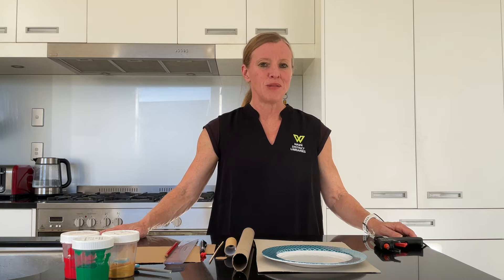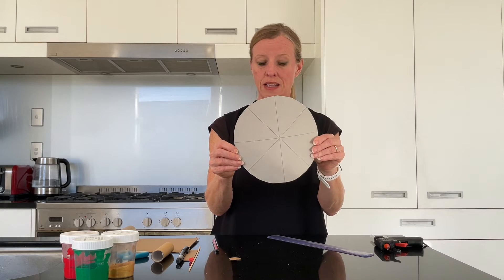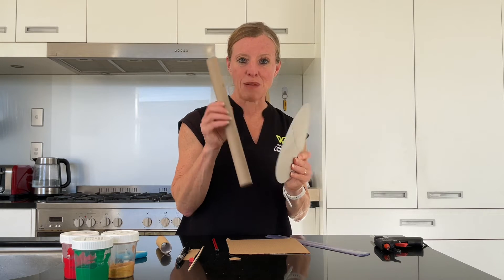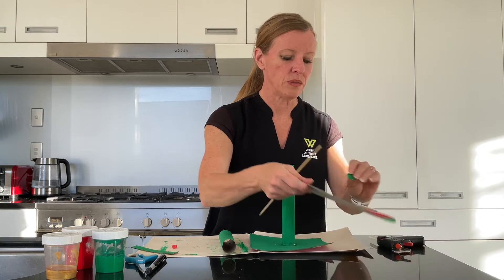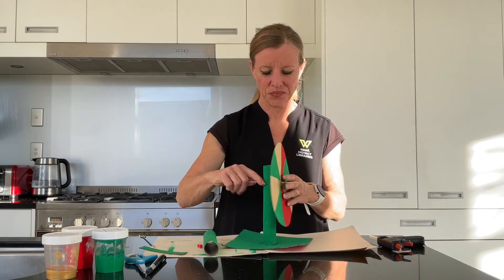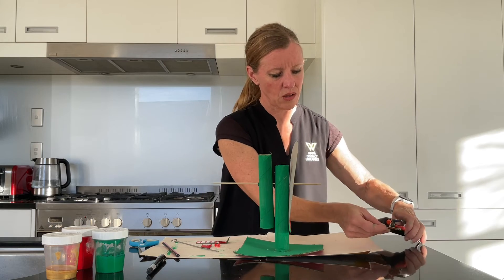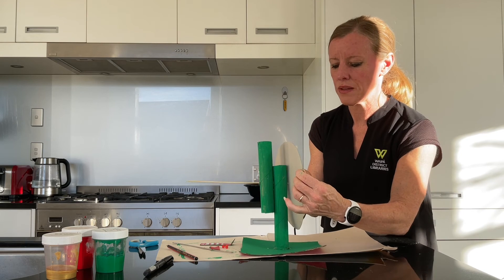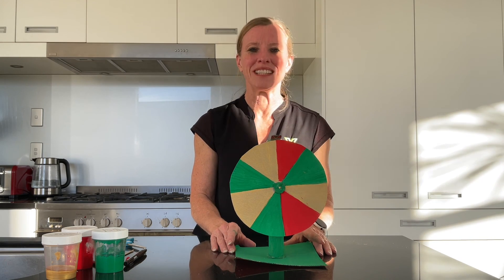5 minute Makerspace | Spinning Prize Wheel